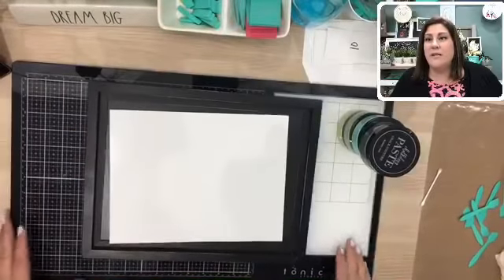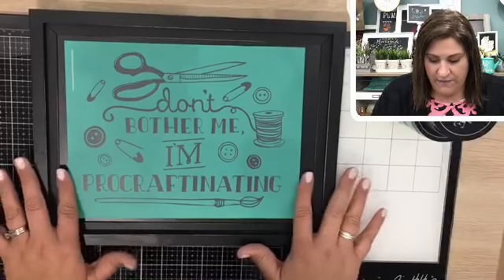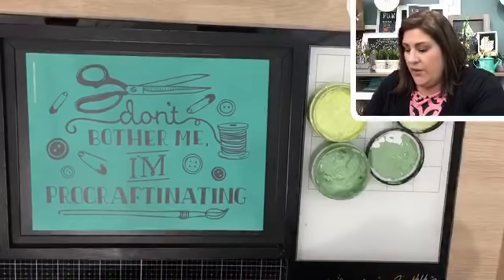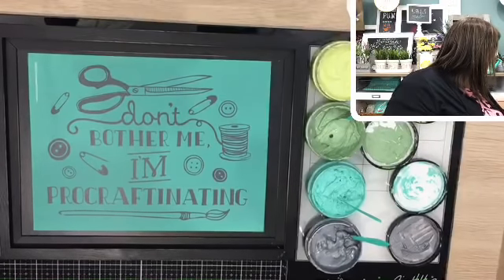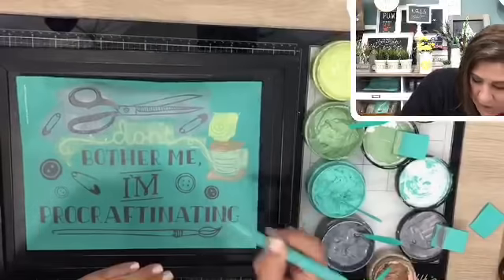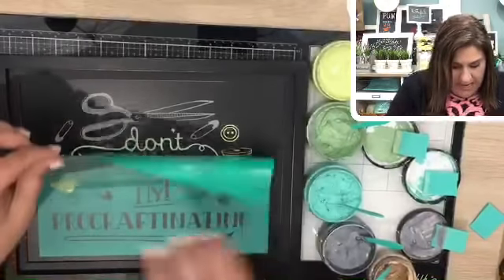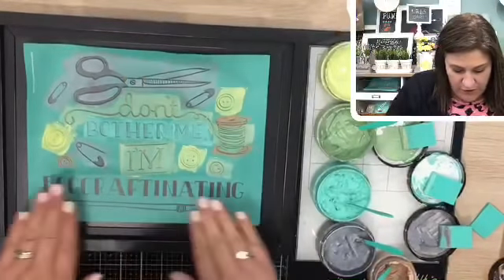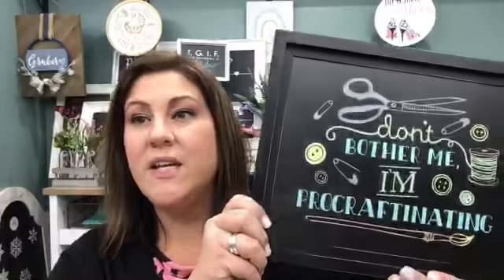Chalk Couture: Procraftinating